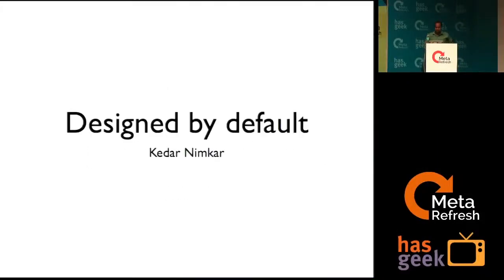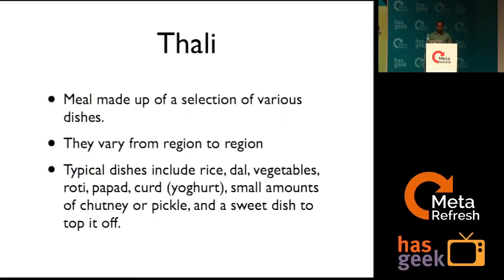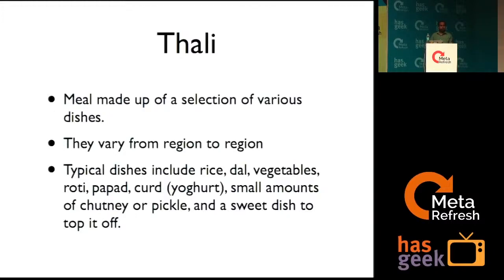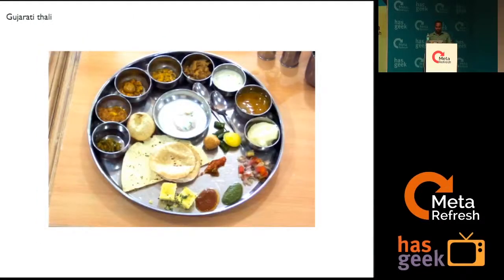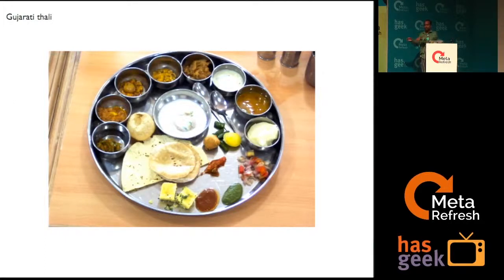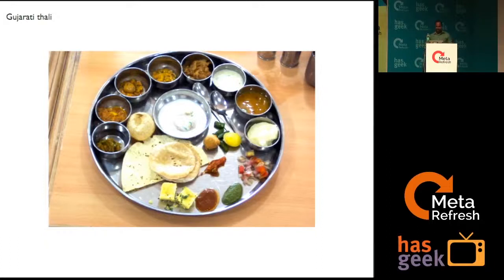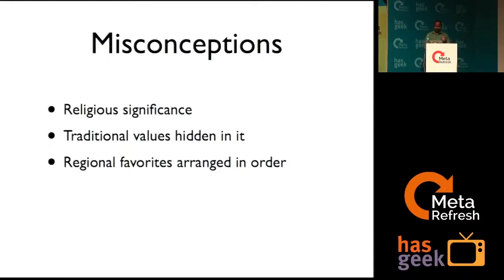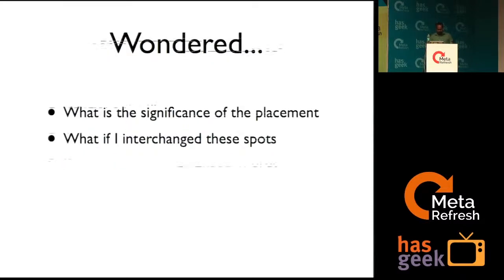Kedar Nimkar - Design by Default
Flash Talks